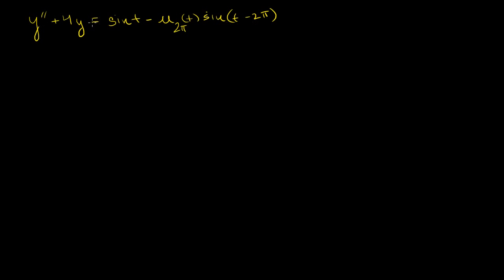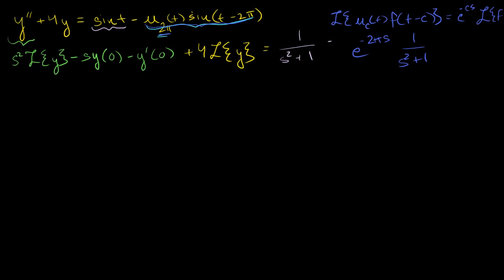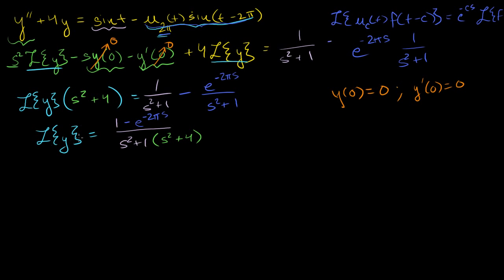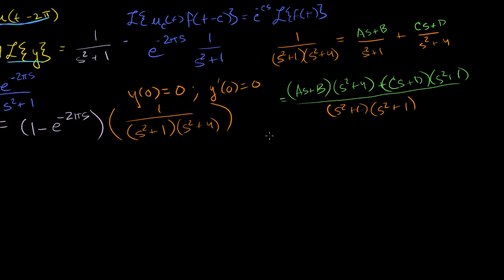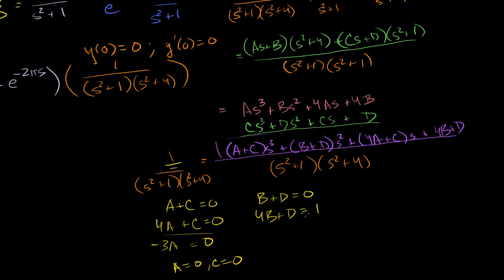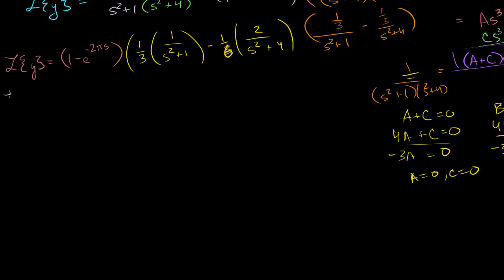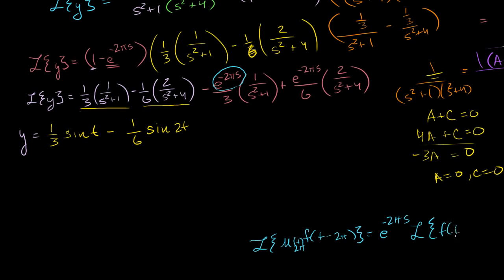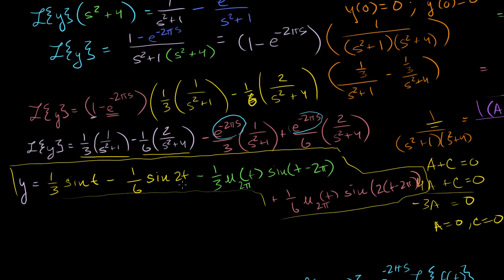963 Laplace step function diff equation